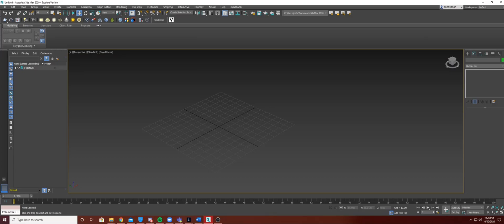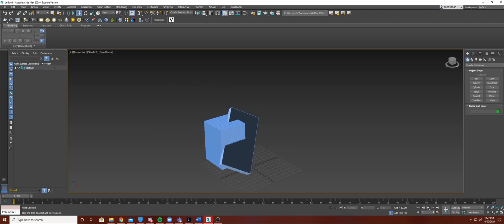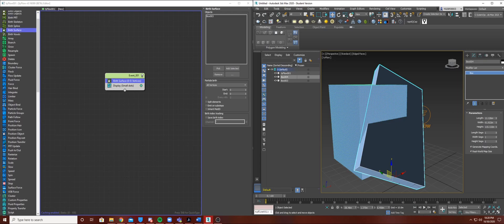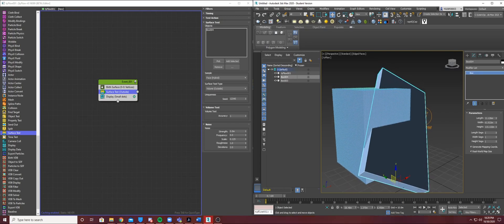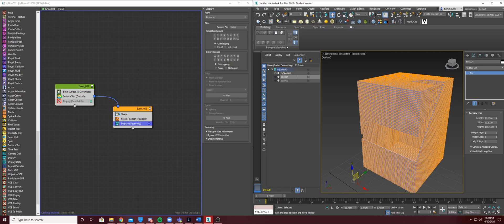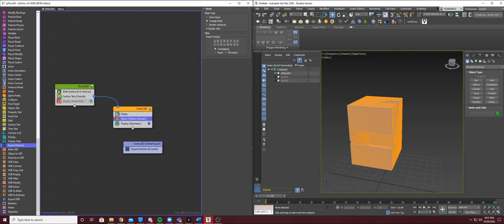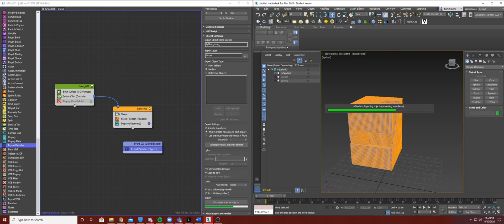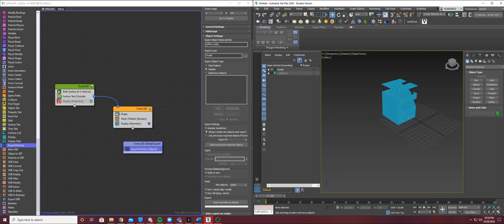07 - Tyflow Voxel Boolean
Alternative boolean process using tyflow and rebuilding through voxelization